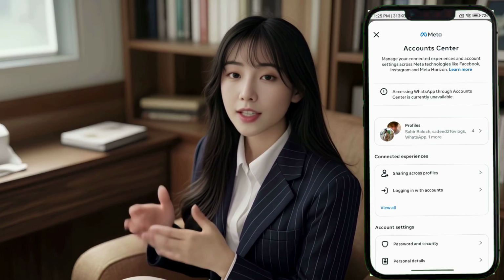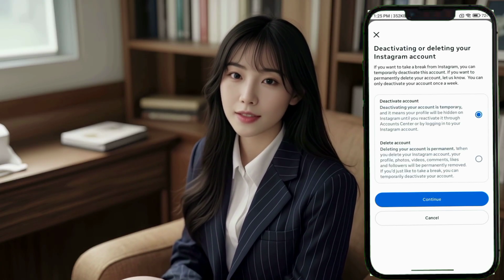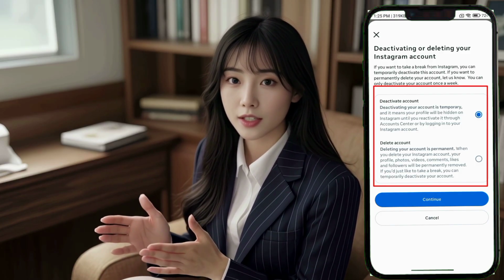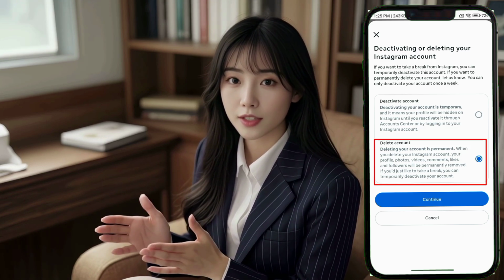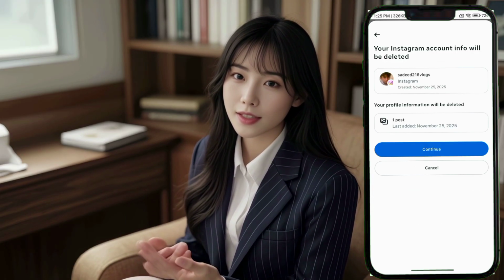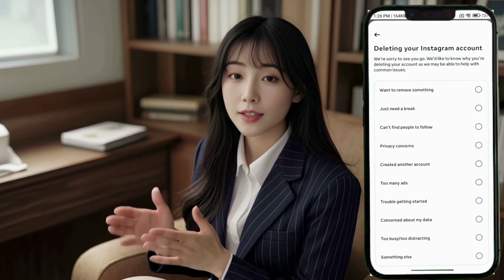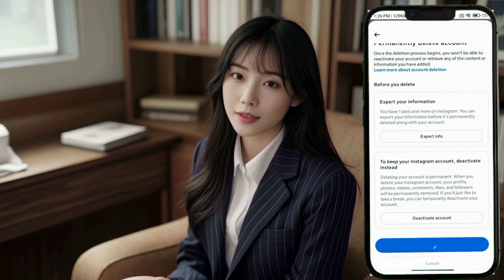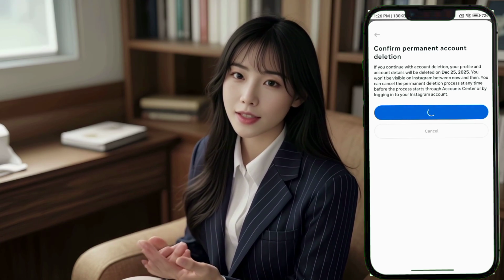Instagram Account Delete 2025 | Step-by-Step Guide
In this video, I will show you how to delete your Instagram account in 2025 using the latest updated settings. Instagram changes its menus frequently, so this step-by-step tutorial will help you find the correct options for deactivation and account deletion.

You will learn:
✔ How to find the delete option using the search bar
✔ The difference between deactivation and deletion
✔ How to confirm deletion with your password
✔ Instagram’s 1-month recovery policy